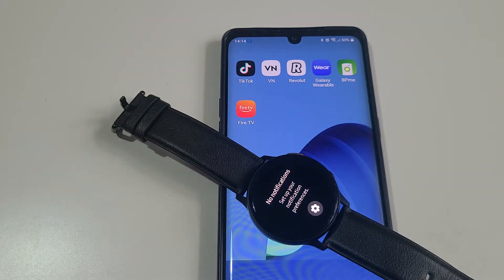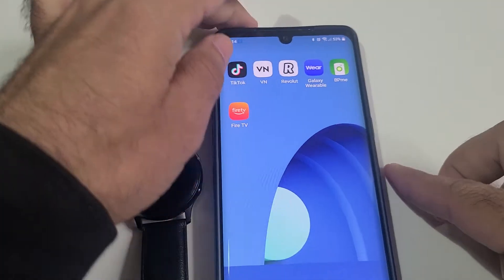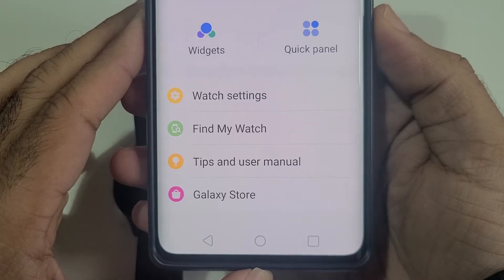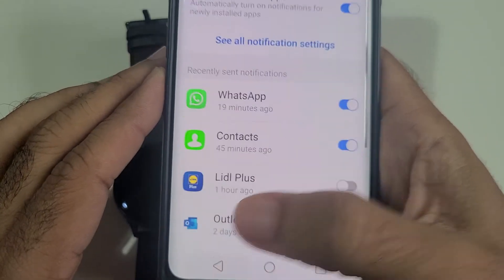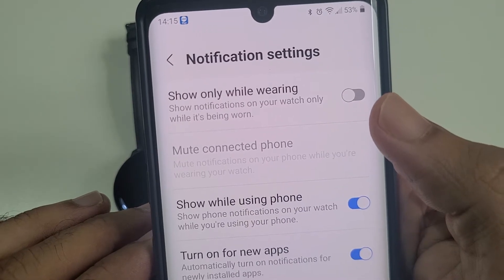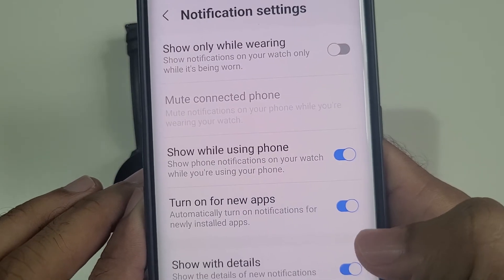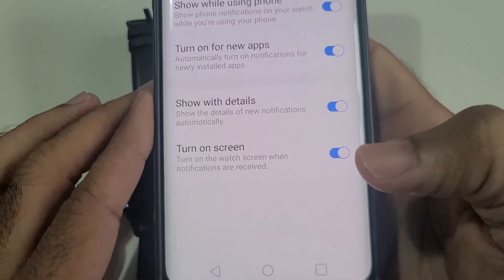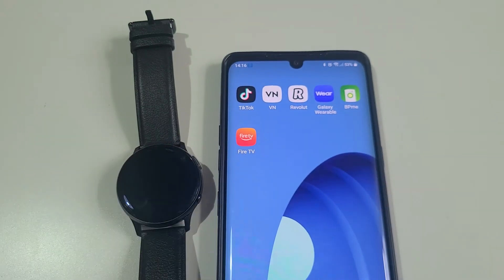Samsung Galaxy Watch not getting any WhatsApp Messages, calls Notifications? Try this.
If you are new to Samsung Galaxy watch, this settings might be important to you.
Are you not getting Whatsapp notifications on your Samsung smartwatch?
How to set up WhatsApp notifications on your Smartwatch?